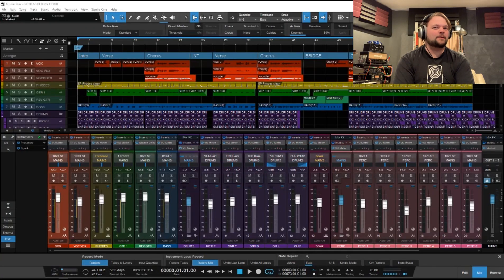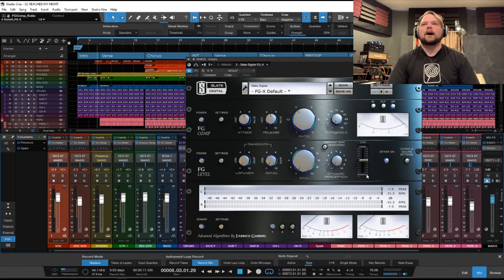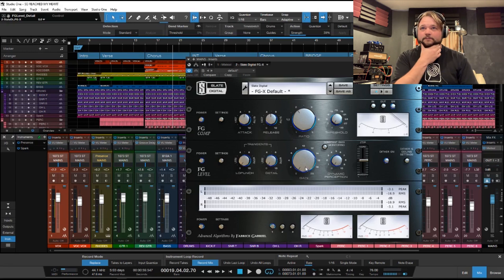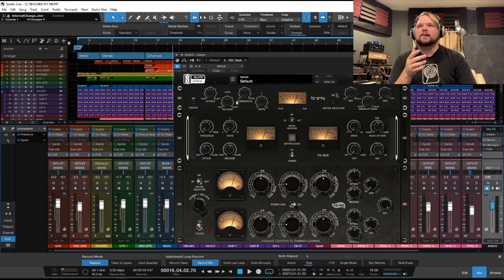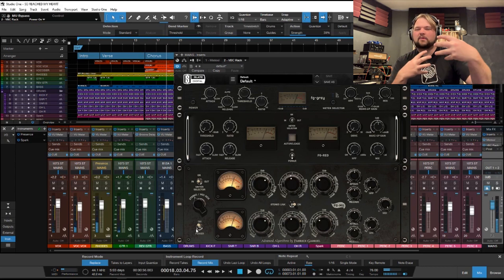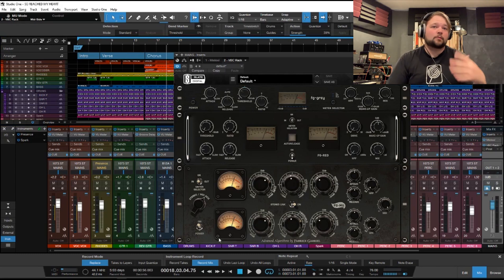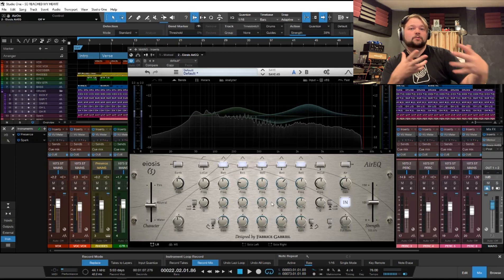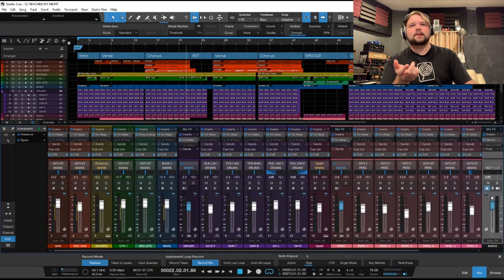Slate Digital Mastering Plugins Review [Full Version]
Hey there, and thanks so much for checking out our full video review of the mastering EQ, compressor and limiter plugins included in the Slate Digital Everything Bundle!

With so many different plugins on the market today, it can be a daunting task for any engineer to find a great bundle that suits all of their needs.  When we looked at all of the features a great plugin bundle should have, we found a fantastic set of options in the Slate Digital Everything Bundle.

In this quick and easy video, we take a look at the mastering EQ, compressor and limiter plugins that come packaged with the Everything Bundle, including the Virtual Buss Compressors Rack, Air EQ, and FG-X Mastering Suite.

If you’re looking for a complete review of the Slate Digital Everything Bundle, you’ve come to the right place!

If you have your own thoughts on your favorite plugins, please feel free to post them in the comments below.  We’d love to hear your thoughts!

If you’re interested in purchasing Slate Digital Everything Bundle, you can do so

We also have tons of other great tutorials and gear reviews on our channel.

When it comes to mixing, mastering a music production, the modern age affords us an almost limitless palette of sonic tools.  Whether analog or digital, the number of effects, plugins, and outboard gear that you can use for your projects is essentially endless.

If you’re a beginning engineer or producer, this myriad of options can quickly and easily get overwhelming.  Even when you’re able to narrow down this enormous list of possibilities to a few key plugins or pieces of gear, the techniques you can do with them can be equally daunting.

This is especially true for mastering EQ, compressor and limiter plugins or hardware.  These tools can make or break your mix, and when used correctly, can absolutely bring your track to the next level.

We found an excellent set of tools in the Slate Digital Everything Bundle.  While this bundle includes many excellent tools for mixing, it includes several mastering solutions that are absolutely top-notch and will do a great job of getting your tracks sounding polished and radio-ready.

First among these is the Virtual Buss Compressors rack.  It includes 3 different compressors, each an emulation of a classic unit.  The FG-Grey is a recreation of the classic SSL 4000 series VCA compressor, the FG-Red is modeled after the Focusrite Red 3 VCA compressor, and the FG-Mu is an homage to the legendary Fairchild 660.

All three are excellent emulations of these classic units.  Next, we have the FG-X mastering suite, which includes all the basic tools needed to master your track is as hassle-free a way as possible.  And finally, we have the AIR EQ, which includes a unique tone-shaping feature that we explore in-depth in the video.

No matter what your needs may be, you’re sure to find a great-sounding solution in the Slate Digital Everything Bundle.

No matter what plugins you’re currently considering for purchase, this video review is guaranteed to get you up to speed with the Slate Digital Everything Bundle in no time.

I’m Alex Scott, an award-winning musician, engineer and producer based in Denver, Colorado.  I’ve had the honor of working with many Grammy award winning and nominated artists and producers over my decade-long career as a professional in the music industry.

I’m also an educator with extensive content on guitar instructional site JamPlay as well as here on Consordini.  Over the last ten years, I’ve worked on hundreds of projects, from producing records with independent and major-label artists to working on indie video games, commercials, films, TV shows, and just about anything you can imagine.

I’m excited to share everything I’ve learned from my years of professional experience.